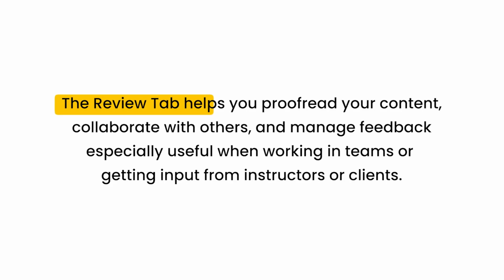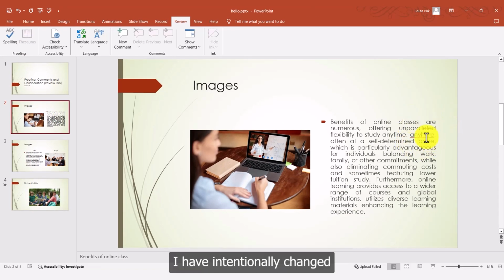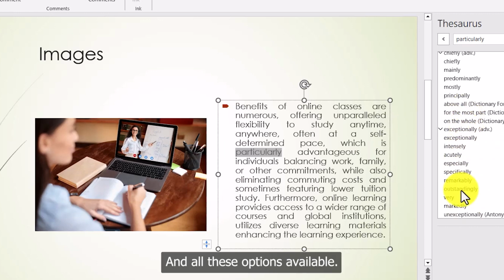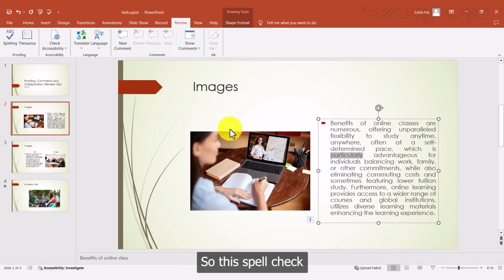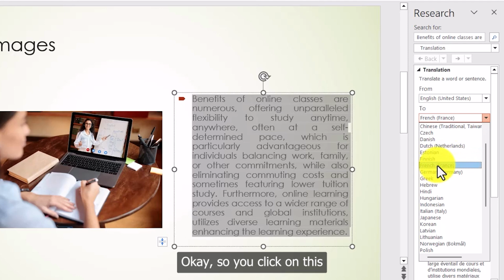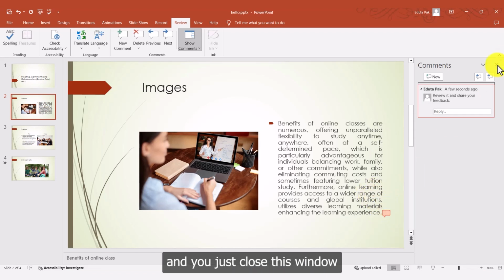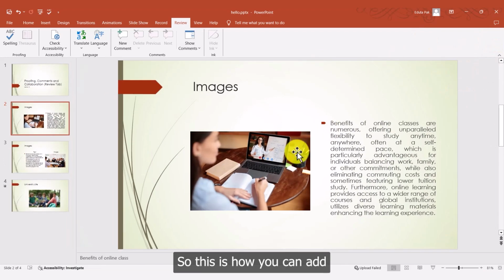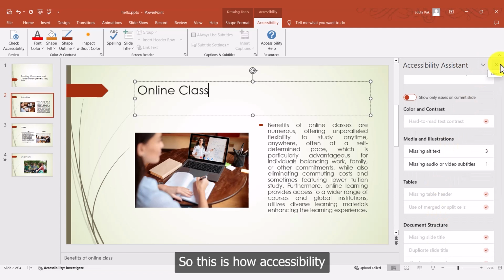Proofing, Comments, and Collaboration (The Review Tab)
In this lecture, we focus on using PowerPoint’s Review Tab to proof your slides, collaborate with others, and manage feedback. Learn how to run a spell check, use the thesaurus, and add comments for team collaboration. We also cover version comparison and the Accessibility Checker, ensuring your presentation is polished, professional, and inclusive.

Key Takeaways:

Use proofing tools like spell check and thesaurus to refine your slides.
Add and manage comments for effective collaboration.
Use the Accessibility Checker to ensure your presentation is accessible to everyone.